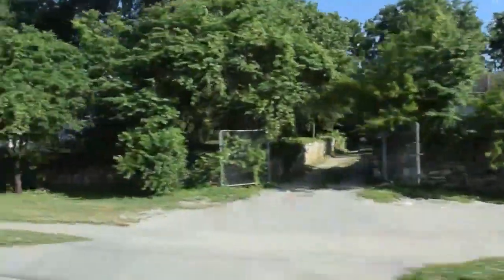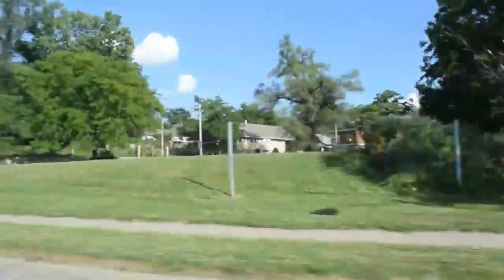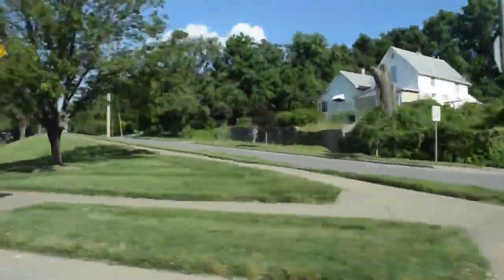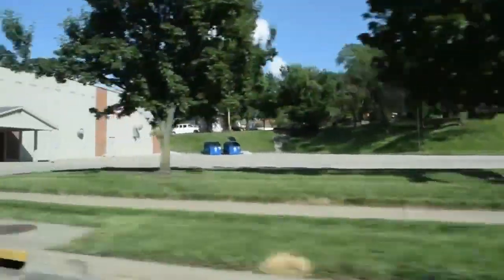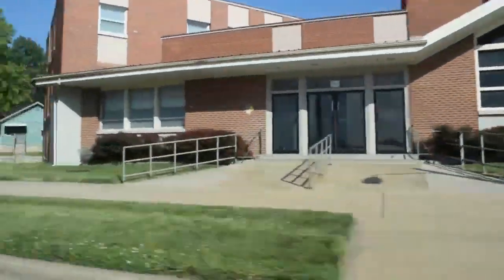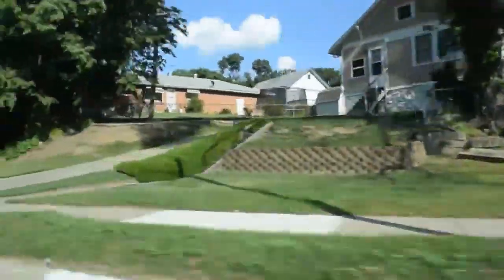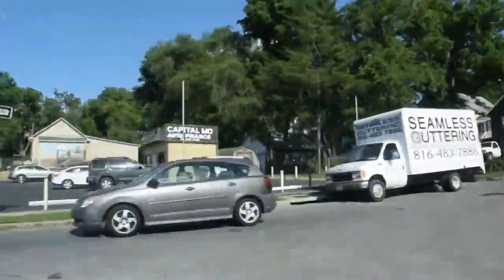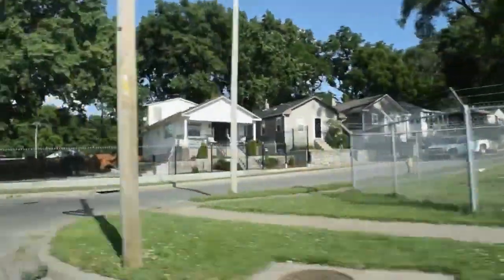Cruising to the Eastside of Independence Avenue